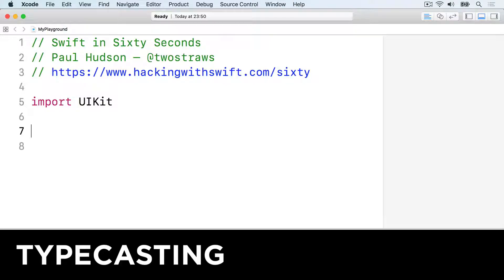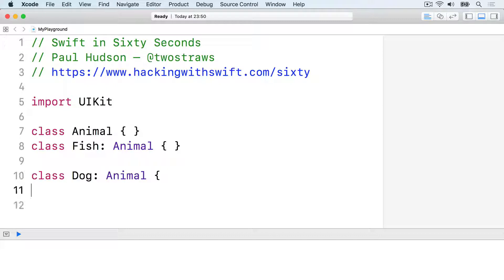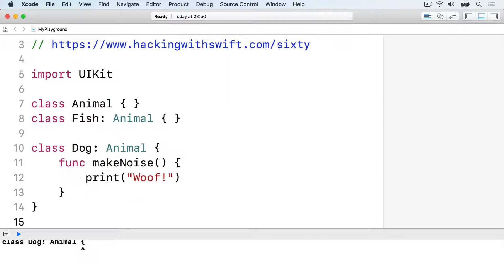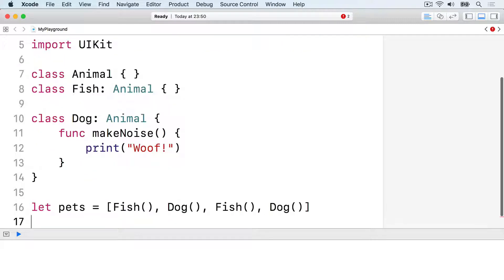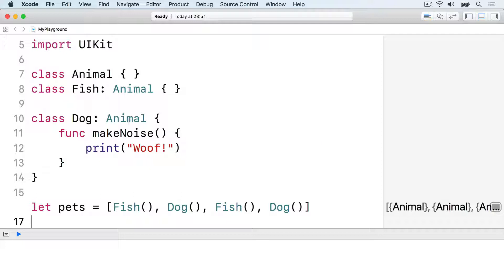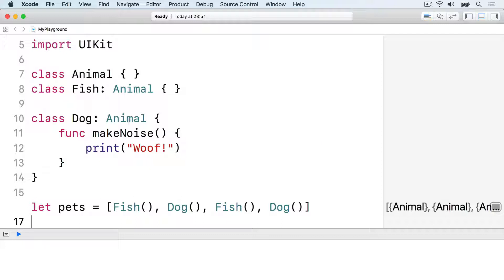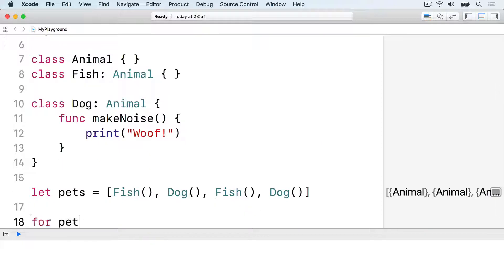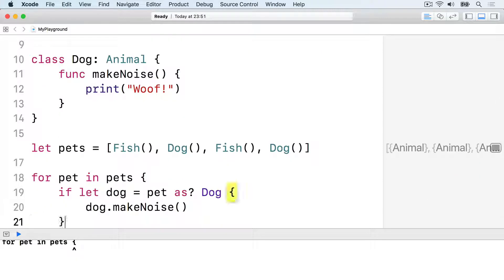Typecasting – Swift in Sixty Seconds